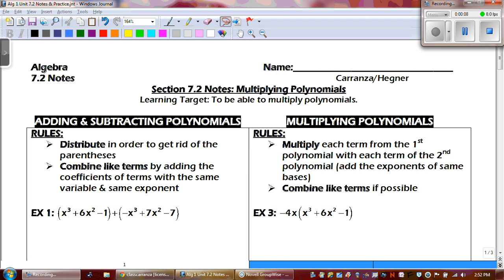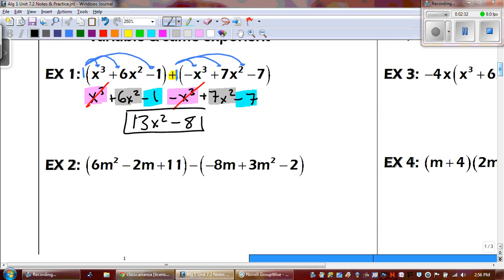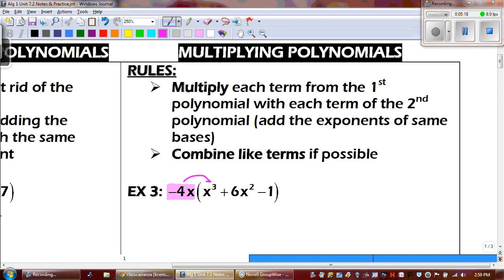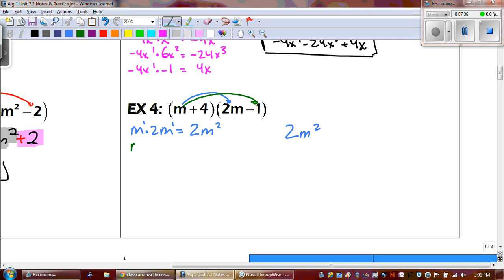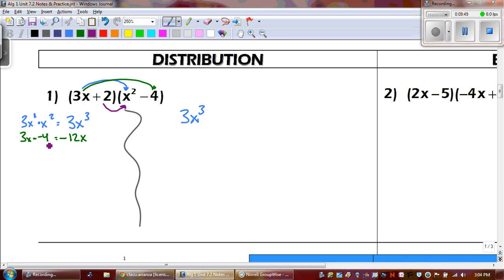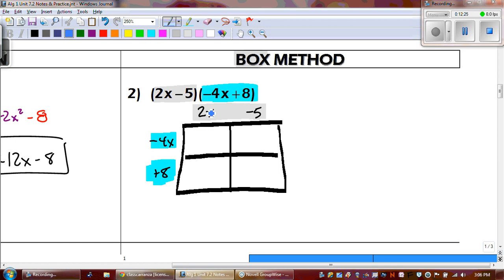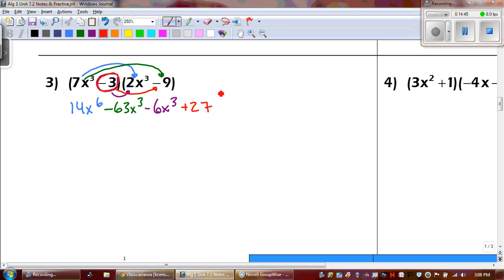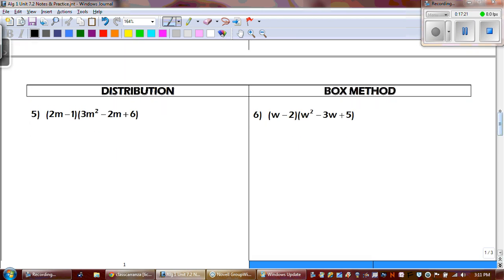AT Algebra Unit 7.2 Notes day 1 - Video 1